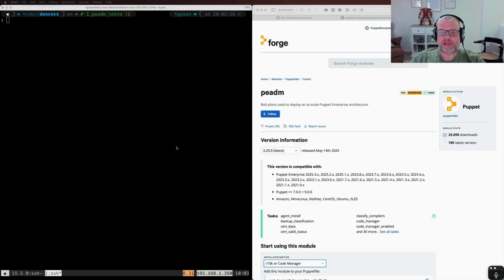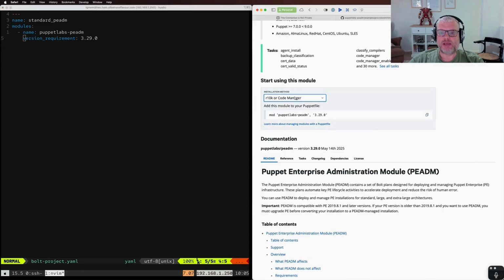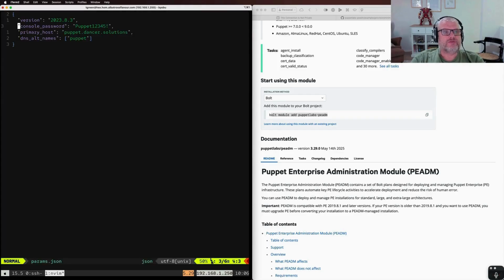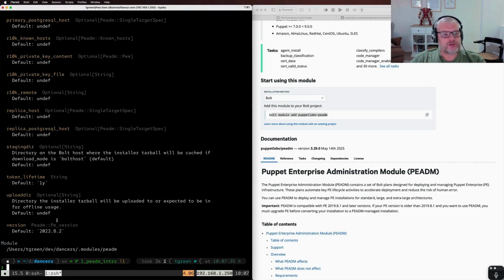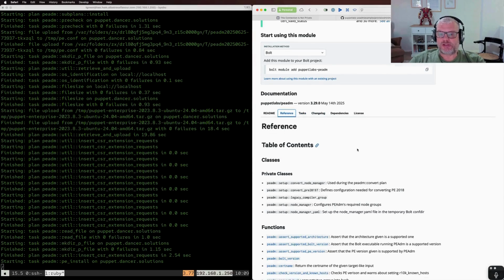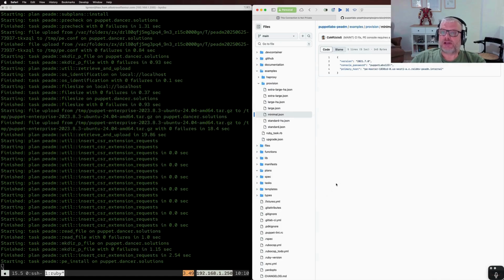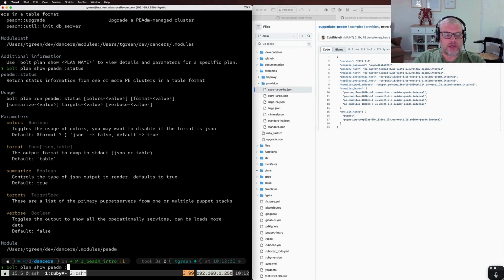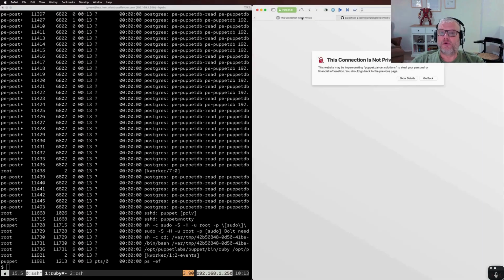Puppet Enterprise Installations with the Administration Module (PEADM)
In this real-time walkthrough, learn how to install and upgrade Puppet Enterprise using the Puppet Enterprise Administration Module (PEADM). This module helps you with admin and maintenance tasks and really helps you ensure that installations are consistently executed each and every time. Follow along from configuration to execution as Tony Green runs a monolithic installation example and provides an overview of the resources and options available to you.

Key Moments:
0:06 - Overview of PEADM and its Benefits
1:43 - Prerequisites: Installing Bolt
2:01 - Setting up the Bolt project
3:05 - Configuring the Inventory file
4:58 - Running the PEADM Install
6:34 - Exploring PEADM Features and Updates
9:03 - Use PEADM to check status & upgrade
10:28 - More PEADM Features